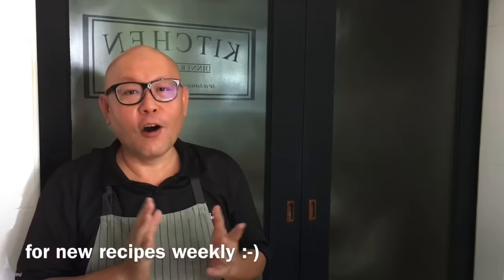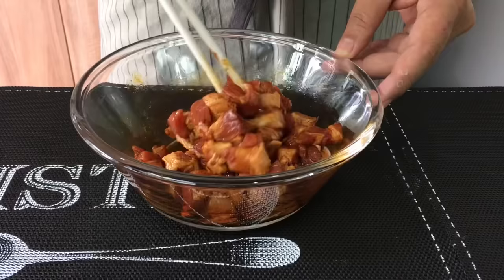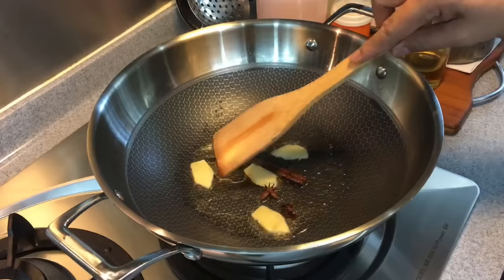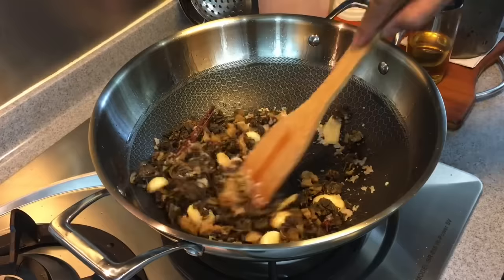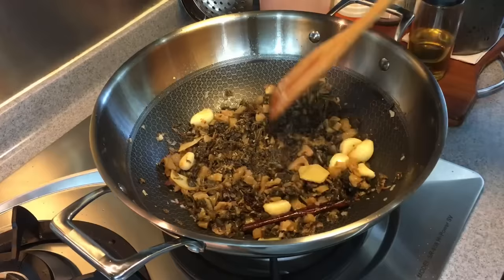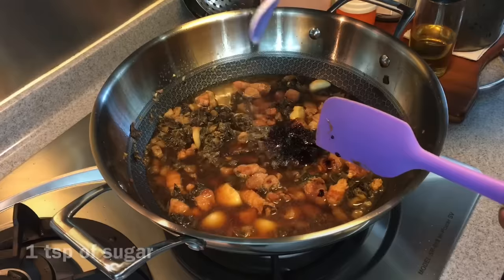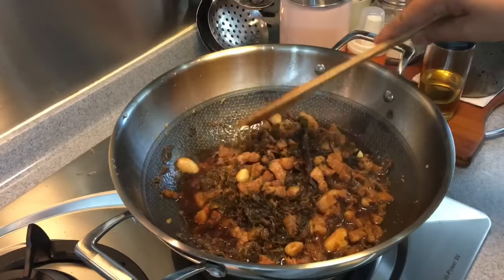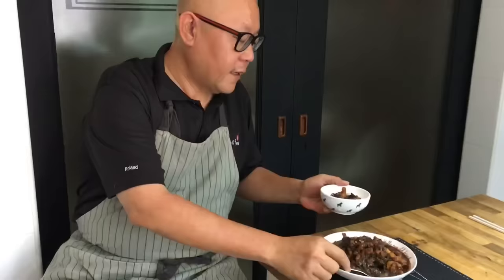Extra Easy! Chinese Pork Belly w/ Preserved Vegetables 梅菜扣肉 Hakka Mei Cai Kou Rou • Stir Fry Recipe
This is sooooo good!!! This Chinese Pork Belly with Preserved Mustard (Vegetables) 梅菜扣肉 Mei Cai Kou Rou recipe is extra simplified compared to the other recipe that we shared with you (see here for the vid Give this recipe a go. It's very very good.  Yum!!

We would like to give special thanks to Shogun by La Gourmet for letting us try out their high-quality non-stick wok in the video respectively. If you like to buy them, you can go to any of the major departmental stores in Singapore such as Isetan, Robinsons, Takashimaya, BHG, OG, Metro or Tangs. This brand is also available in Malaysia, the Philippines, Vietnam and Indonesia.

Marinated pork belly
Mix the ingredients here together and marinate the pork in the fridge for at least 30 mins.
300g of pork belly - cut into bite sizes
1 tablespoon of premium dark soy sauce
1 tablespoon of Chinese rice wine

Other ingredients
Fry the ingredients below in sequence with the marinated pork. Add marinated pork once you see steam forming after you have added the Chinese white rice wine in
Some cooking oil
1 piece of cinnamon bark
2 pieces of star anise
10g of sliced young ginger
8 cloves of garlic
6 pieces of chopped shallots
150g of sweet preserved mustard (vegetables) mei cai 梅菜
1/2 cup of Chinese white rice wine (白米酒)
600ml of water
2 tablespoons of oyster sauce
1 tablespoon of light soy sauce
1 tablespoon of premium dark soy sauce
1 teaspoon of sugar

How to cook Hong Kong Crispy Garlic Shrimp - Typhoon Shelter Fried Prawns 避风塘炒虾 Chinese Prawn Recipe